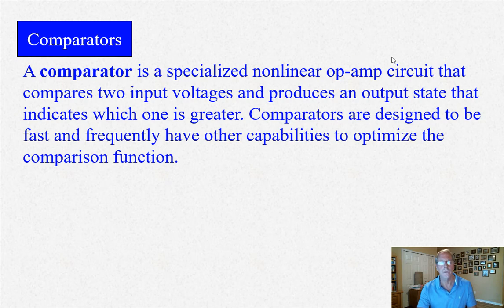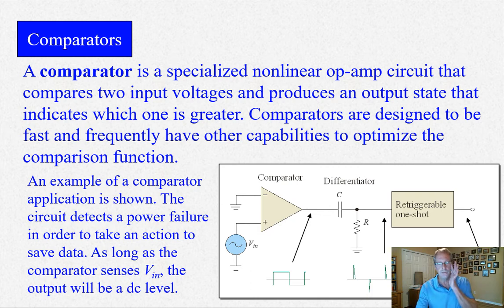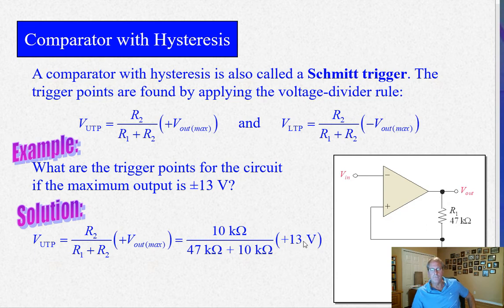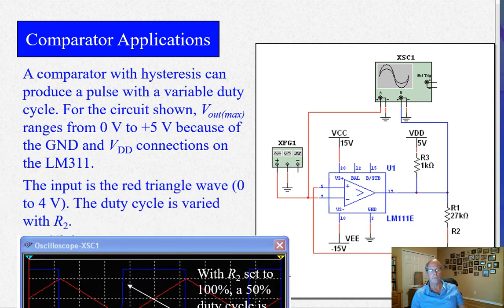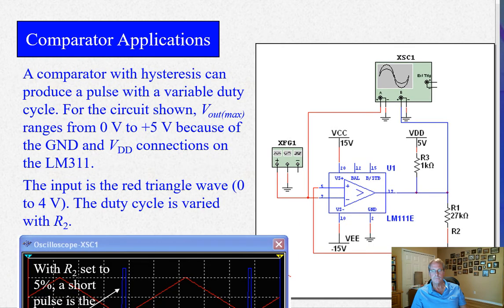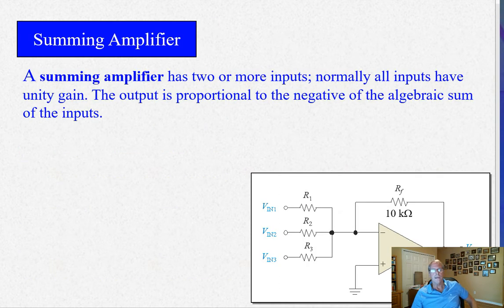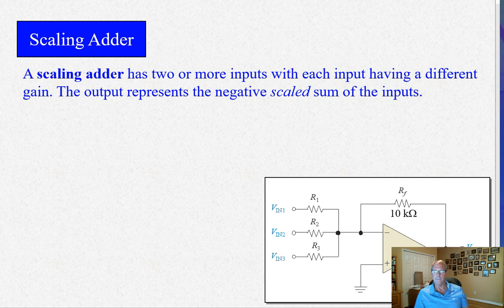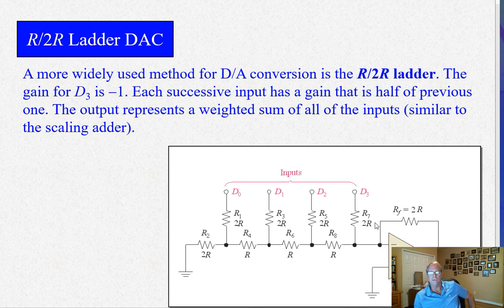EET 2142C Integrated Circuits Chapter13 Part1 Video Lecture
This week we begin to get into OpAmp applications with the Comparator and Summing Amplifiers.